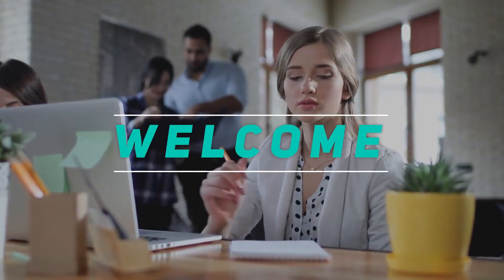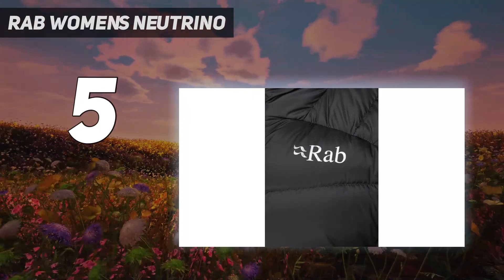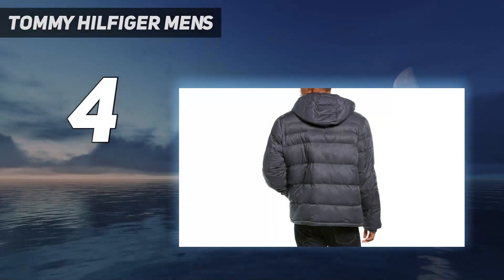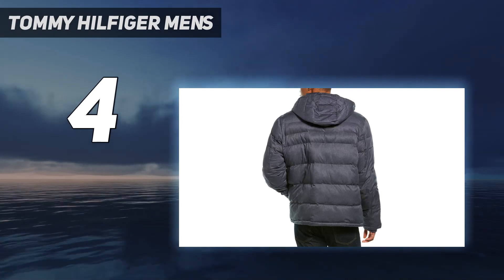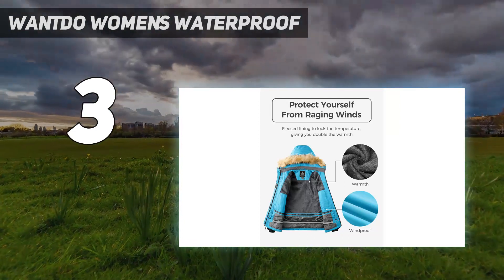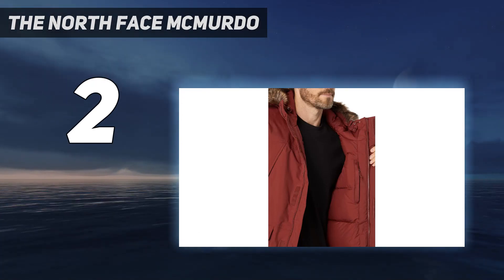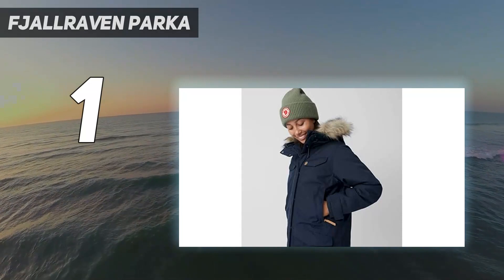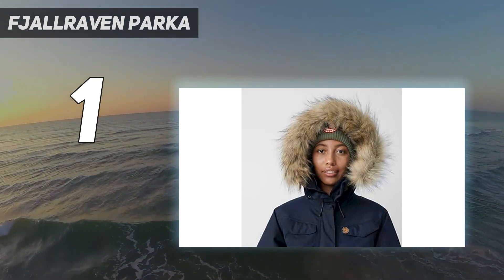Top 5 Best Winter Jackets in 2024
Here is the Updated Prices of the Best Winter Jackets  in 2023!

Things that we mentioned in this video:
1. Fjallraven Parka - B0C35K13FY
2. THE NORTH FACE McMurdo - B0B7RHGMF4
3. Wantdo Women's Waterproof  - B07B2S2B7R
4. Tommy Hilfiger Men's - B075QJYX71
5. RAB Women's Neutrino - B09857KPFM